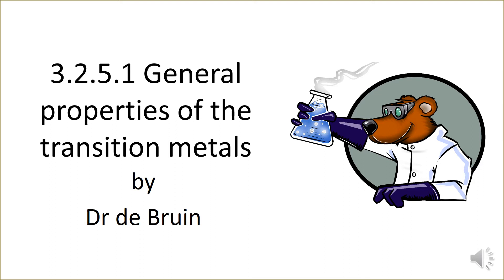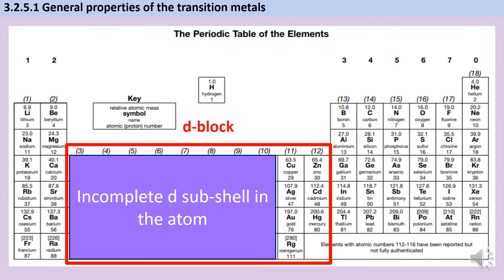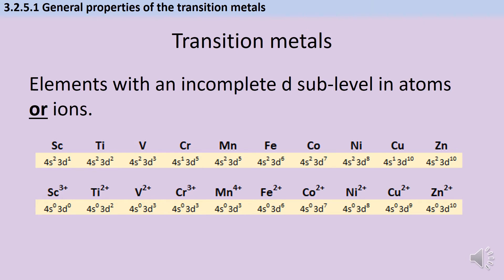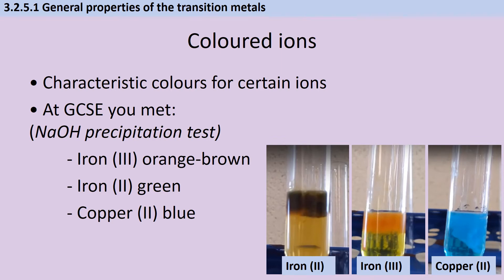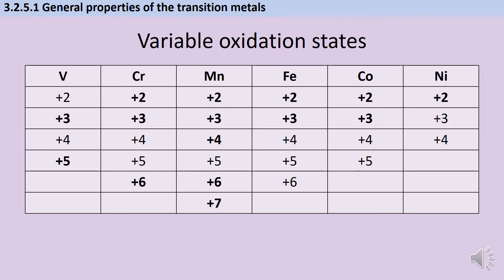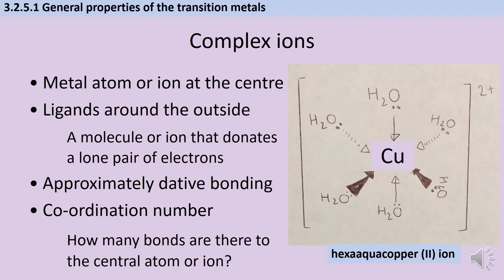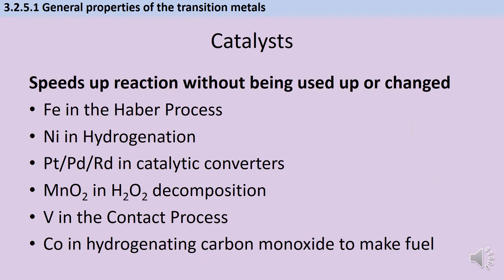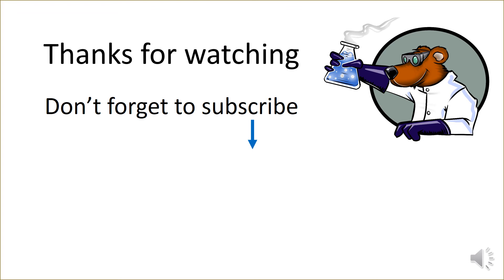Introduction to Transition Metals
Designed to cover AQA 7405 A-level Chemistry 3.2.5.1 General properties of transition metals. This video briefly addresses complex formation, coloured ions, variable oxidation state and catalytic activity. There are then follow up videos for each of these (and shapes of complexes).